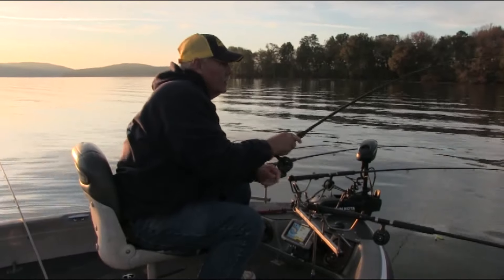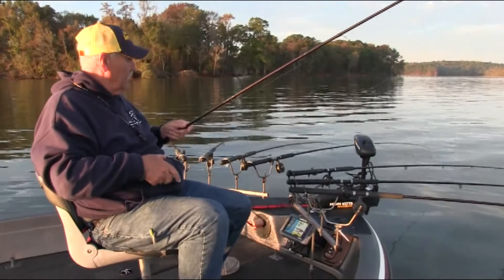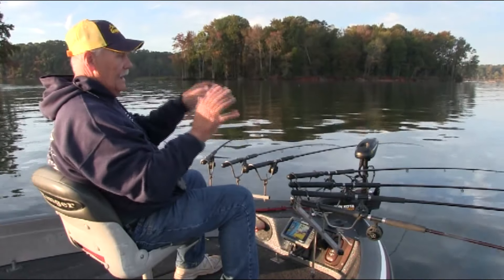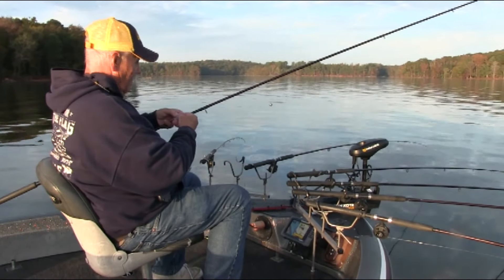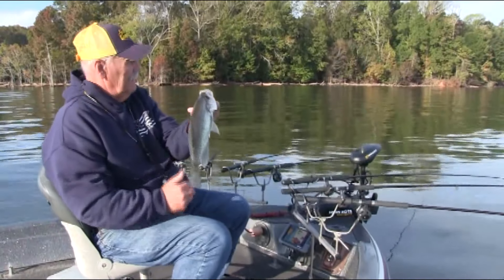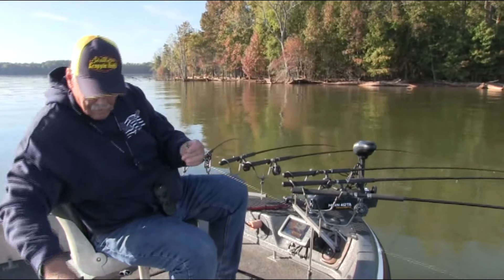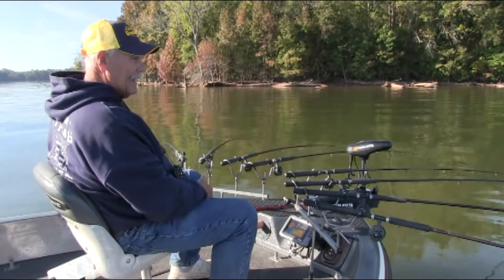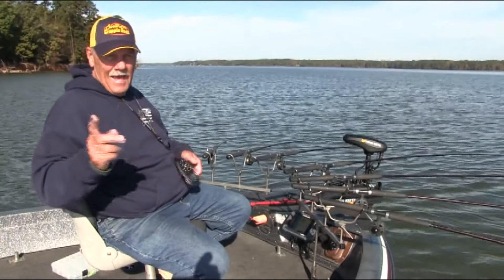spider rigging Southern Crappie Rods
Southern Crappie Rods spider rigging river ledges